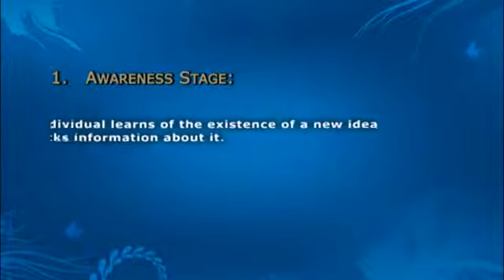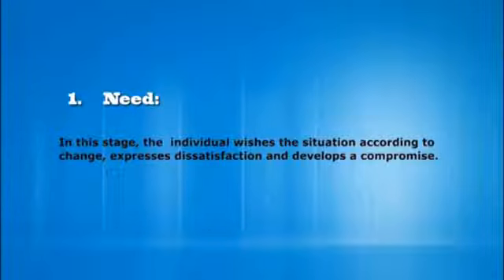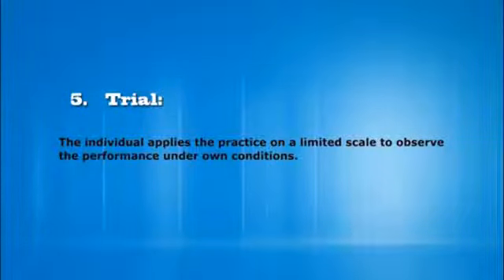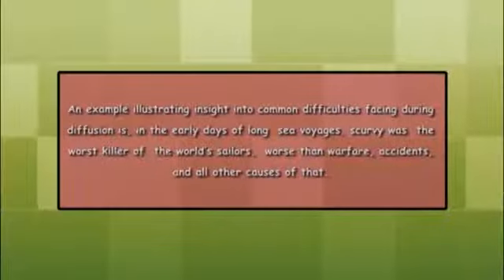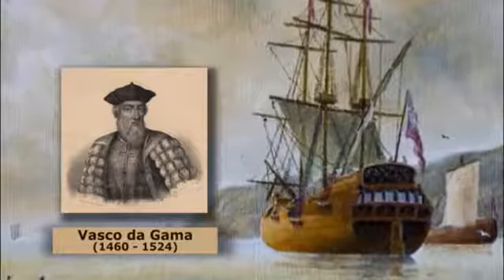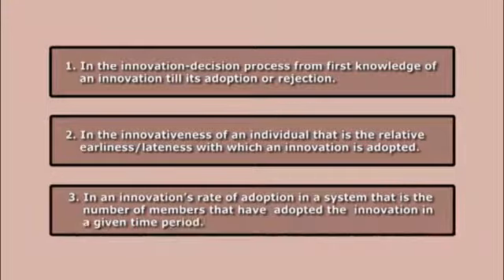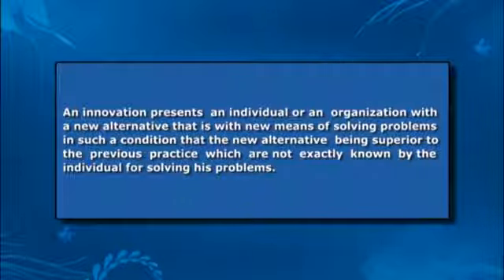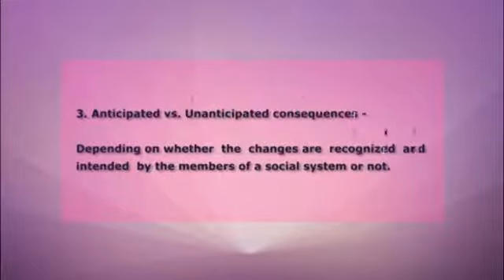FRS&EP ADOPTION DIFFUSION AND INNOVATION